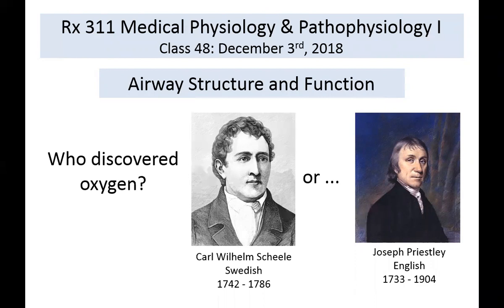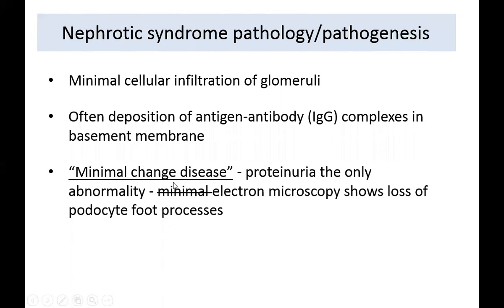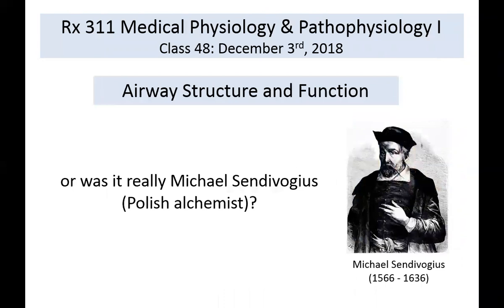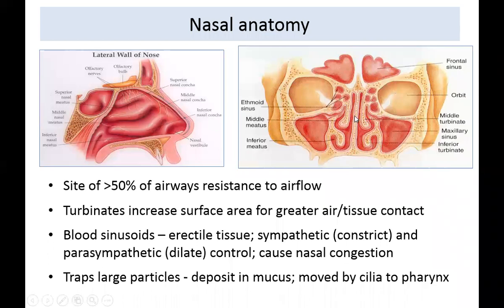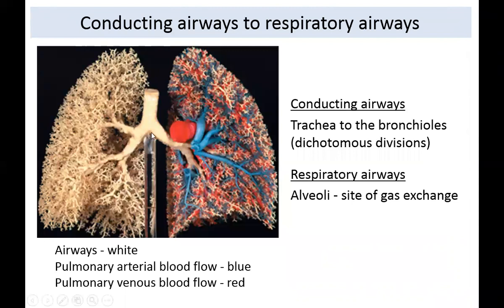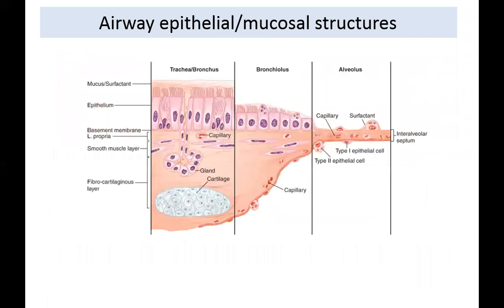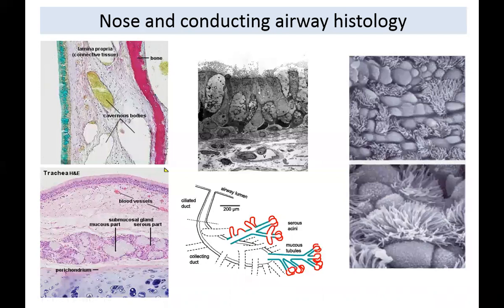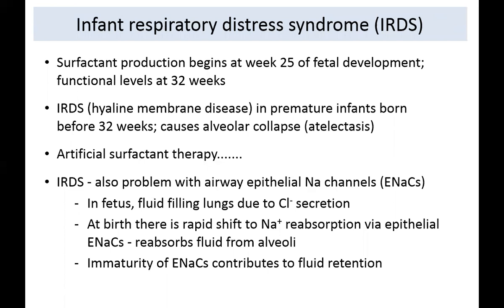Patho (Lecture 48) Lung Structure and Function